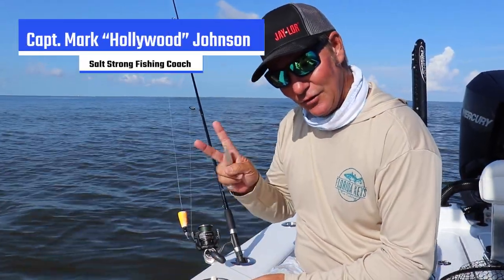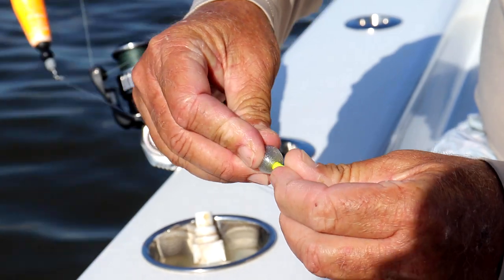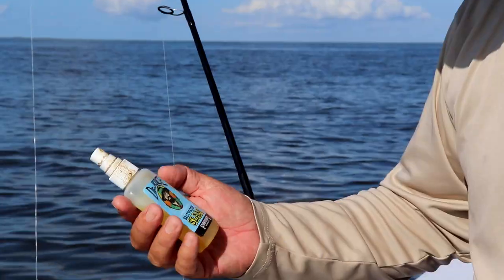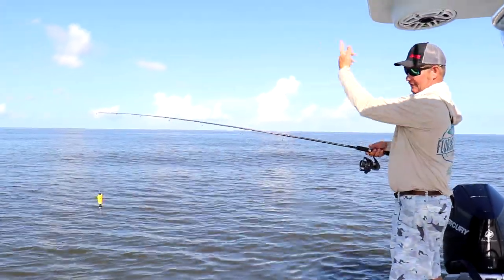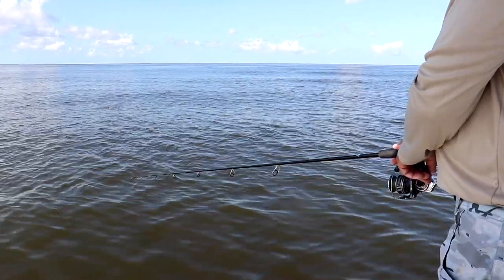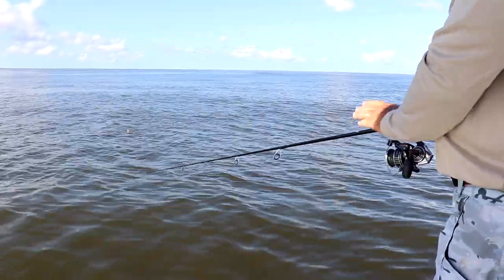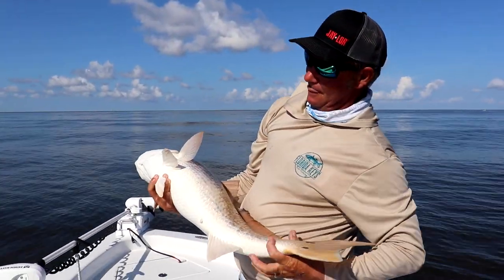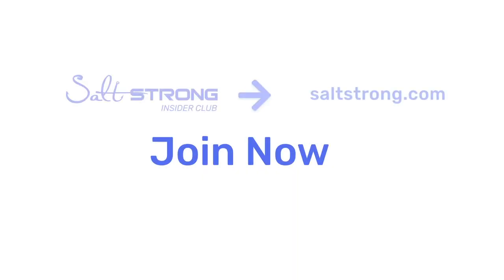How To Catch Big Redfish on Popping Corks (With Artificial Lures)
Want to catch more fish AND save 20% on all your fishing gear?

Want to catch big bull redfish on artificials?

The bull reds cannot resist a big paddletail under a popping cork!

So in this new video with Capt. Hollywood, you’ll learn the best way to rig and retrieve a paddletail under a popping cork for big, hungry redfish.

You'll also see:

- How to accurately cast with a popping cork
- The method for using a popping cork
- A big mistake anglers make when using a popping cork
- And more!

Do you love catching redfish with a popping cork?